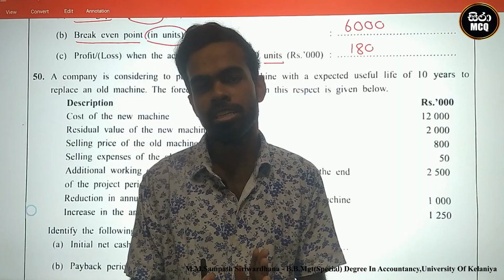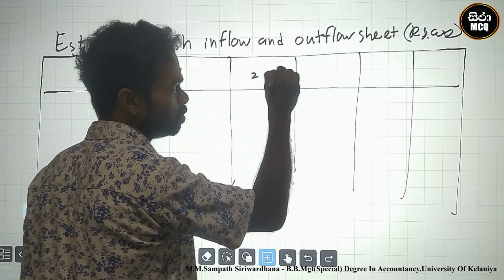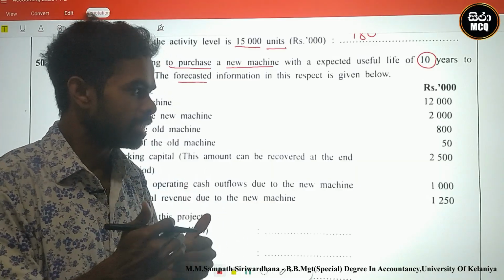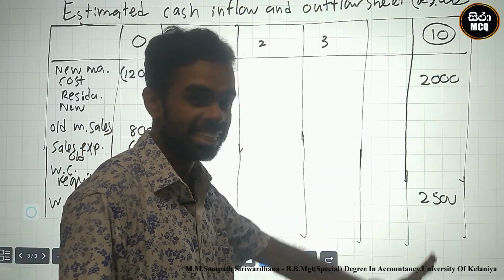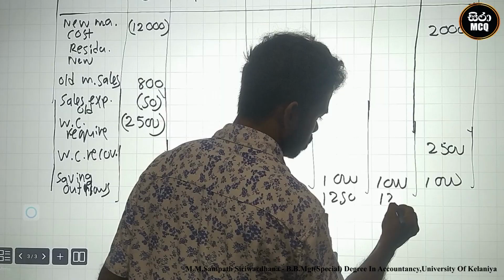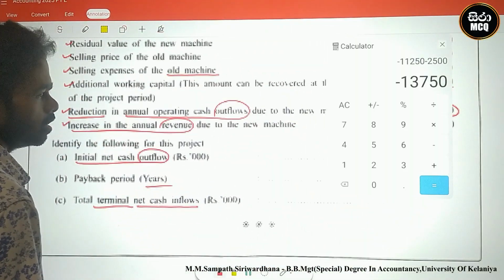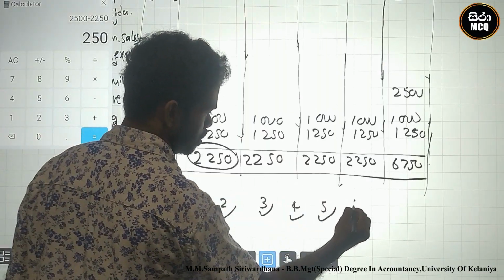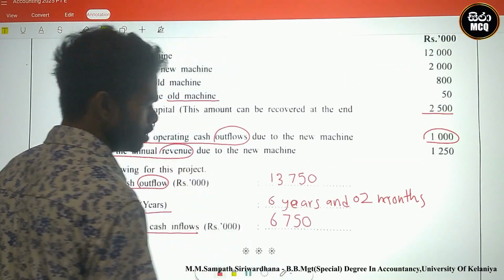MCQ(ENGLISH MEDIUM) 2025 AL ACCOUNTING PAPER - QUES NO 50